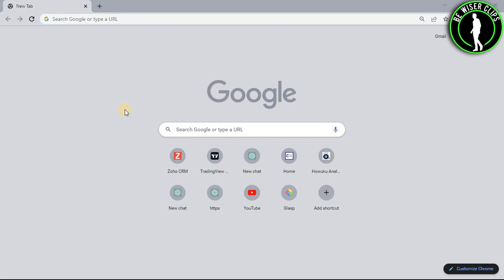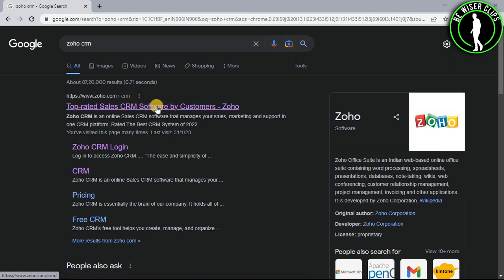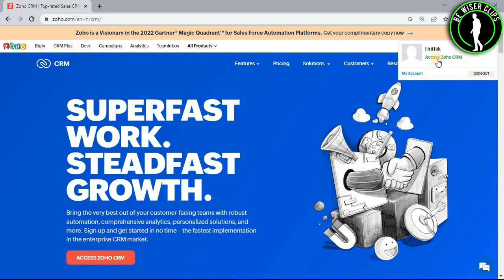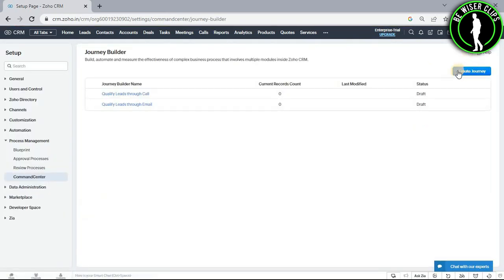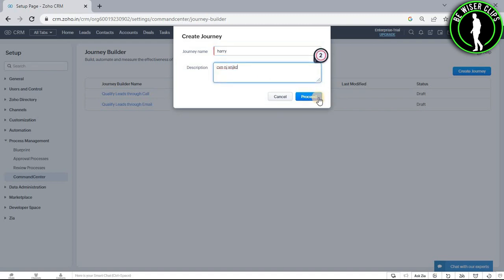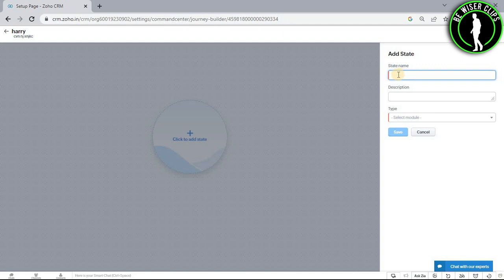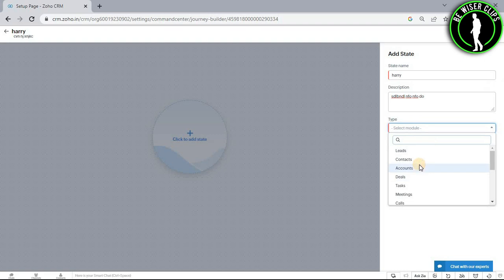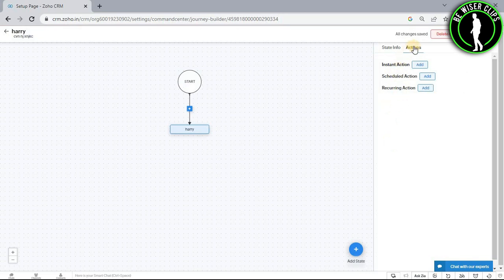How To Create Journey Builder on Zoho CRM | Zoho CRM Tutorial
This video shows you How To Create Journey Builder on Zoho CRM Easily! Watch this Video till the end to learn How To Create Journey Builder on Zoho CRM.

Were you able to figure out How To Create Journey Builder on Zoho CRM on the Phone? Share this with your friends who want How To Create Journey Builder on Zoho CRM.

Problem Solved in this Video-:

zohocorp
zoho one
zoho marketinghub
zoho marketing hub training
zoho marketing automation tutorial
zoho marketing automation
zoho crm
zoho corporation
zoho campaigns
zoho
marketing automation software
marketing automation
how to create journey builder on zoho crm
email marketing
crm
cloud application
business application

What Do you Think of How To Create Journey Builder on Zoho CRM on Mobile?